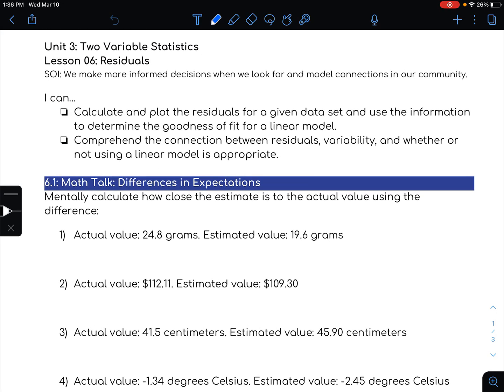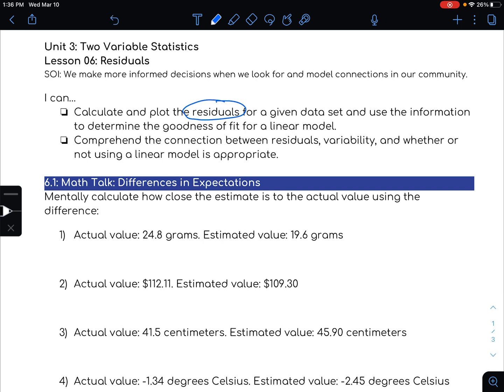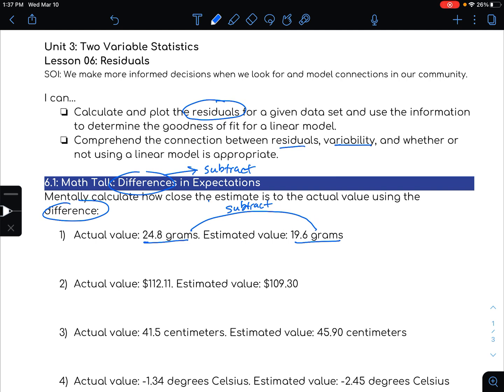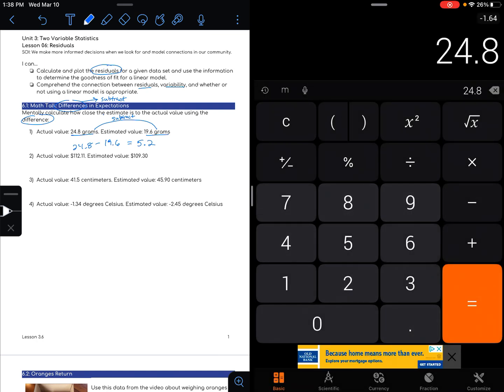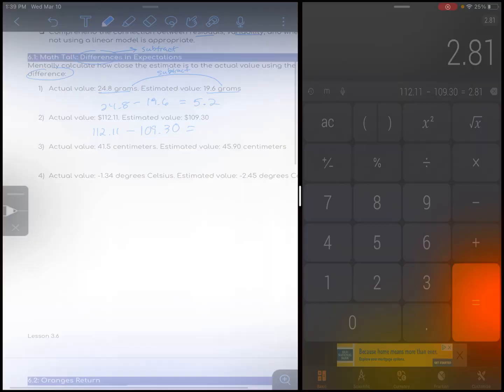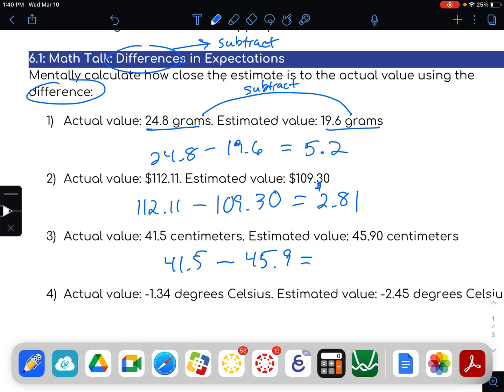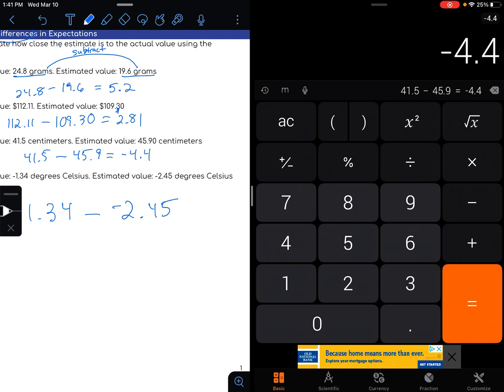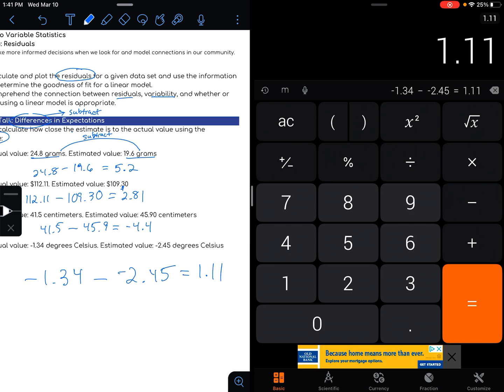3.6 (IM) Intermediate Algebra Notes: Part 1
Warm-up: differences between actual and estimated values